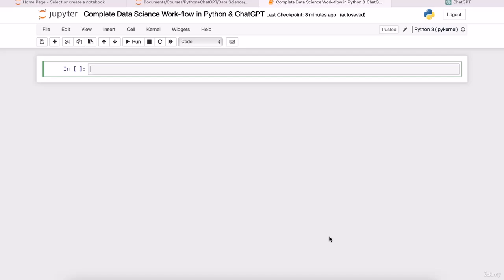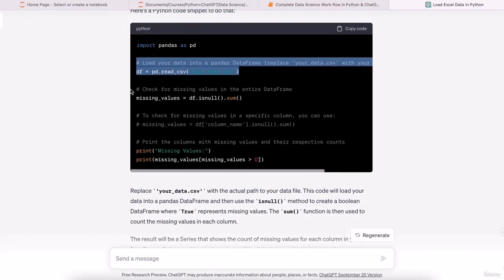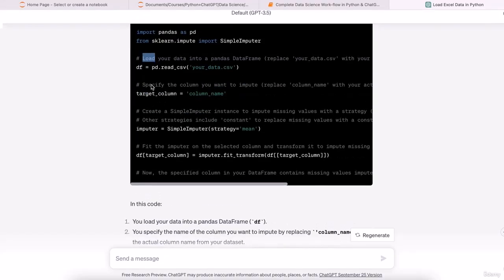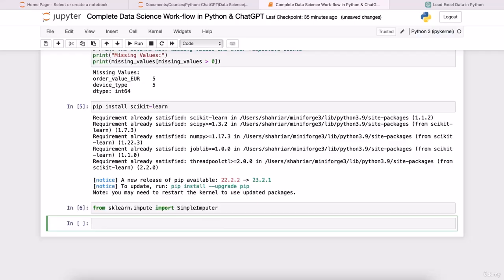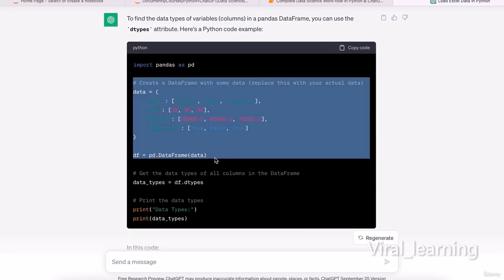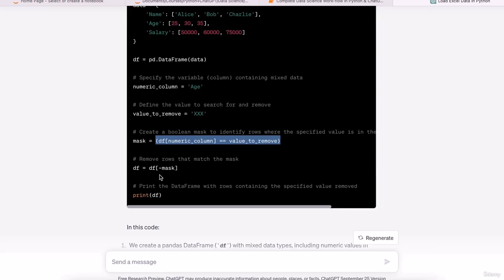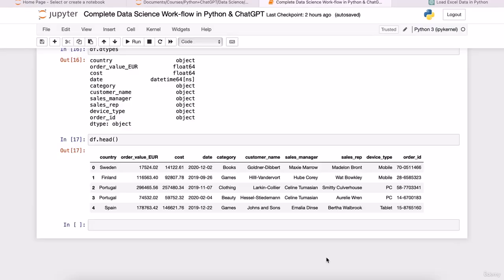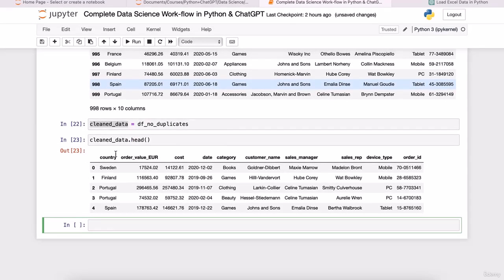2. Data Cleaning A to Z@Viral_Learning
2 Data Cleaning A - Z
- Loading dataset in your jupyter notebook
- Dealing with missing values
- Dealing with inconsistent values
- Dealing with miss-identified data types
- Dealing with duplicated data